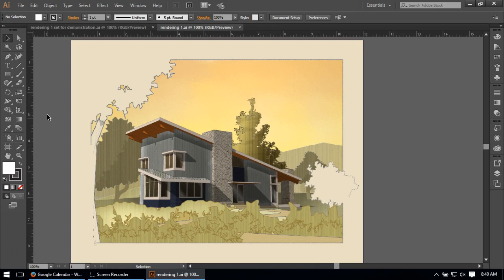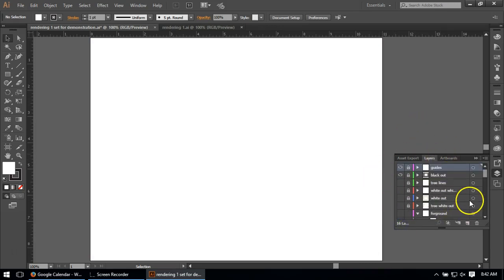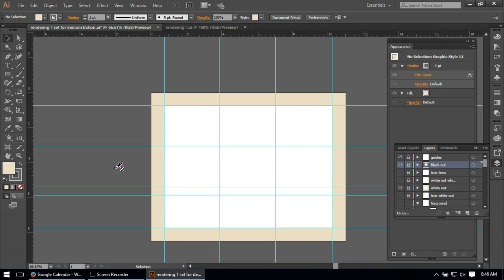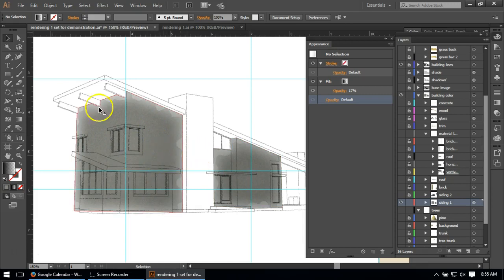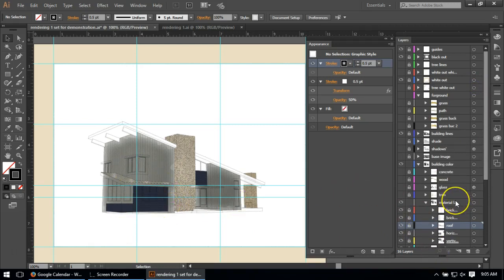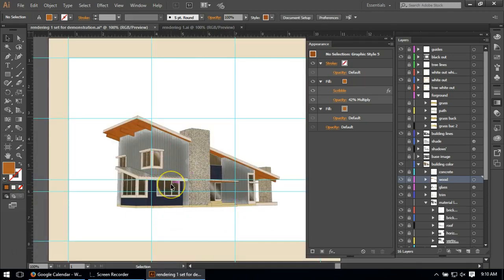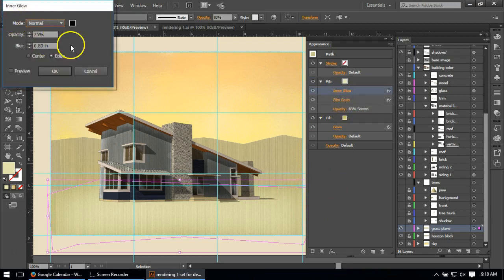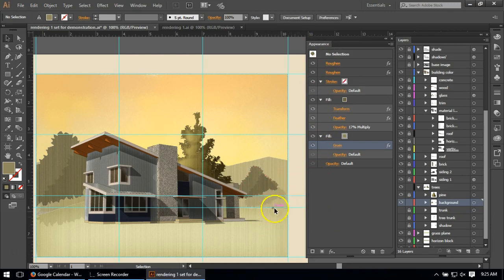Rendering a Perspective in Illustrator